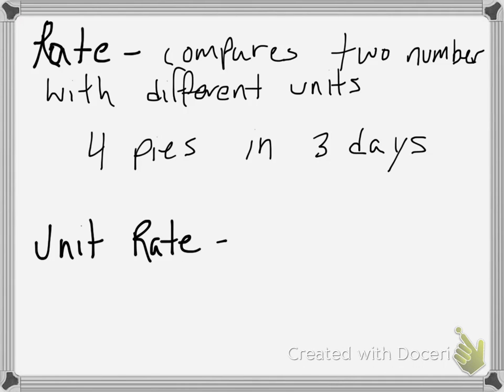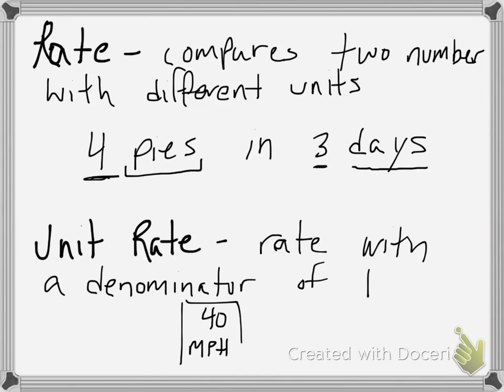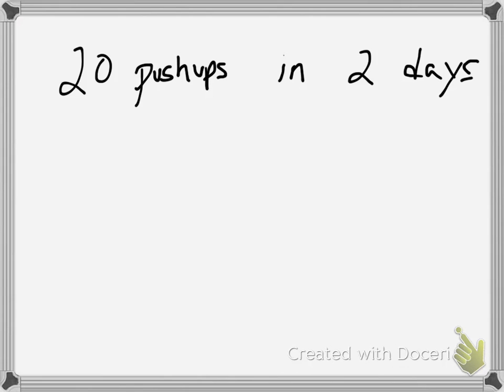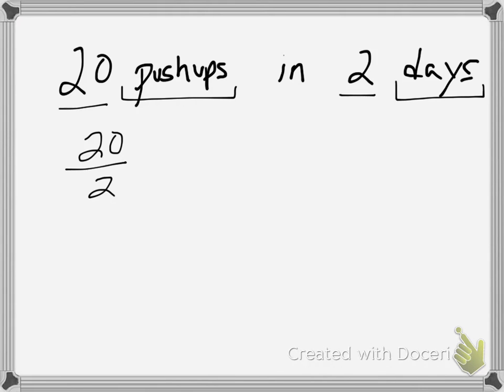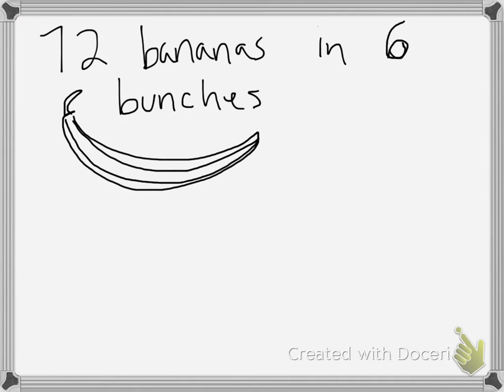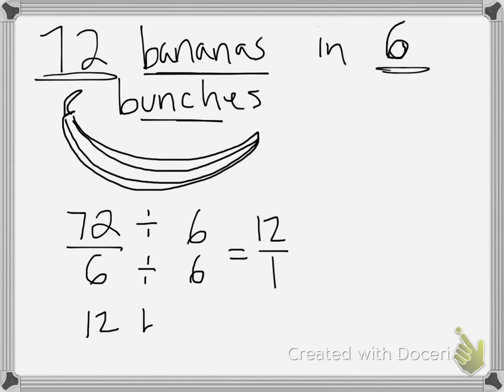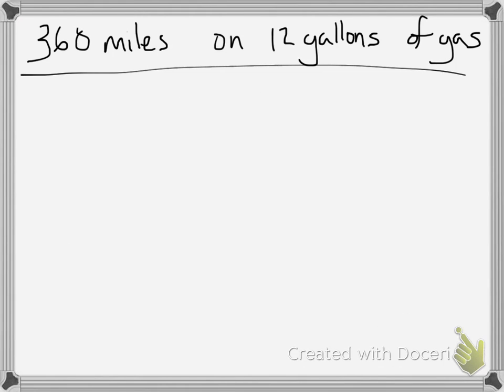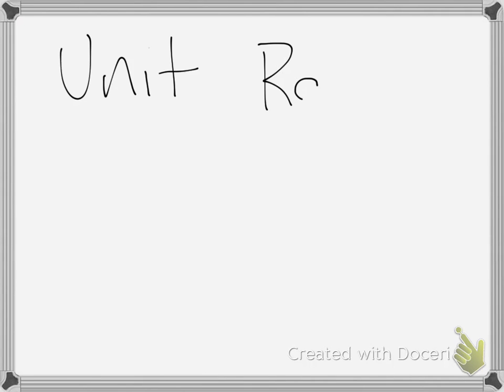Rates and Unit Rate Review